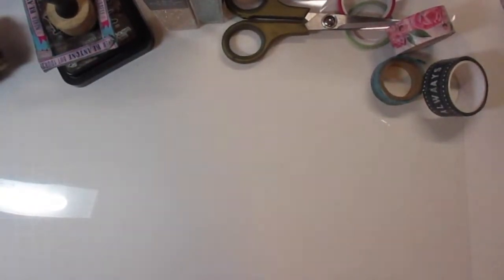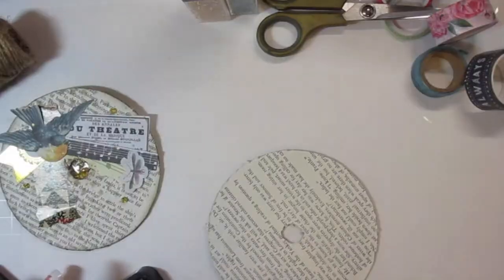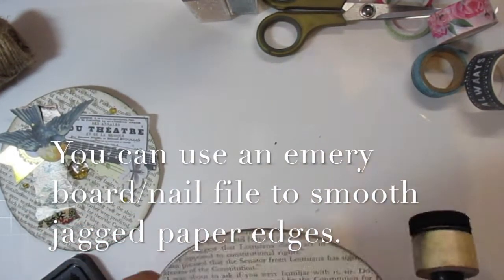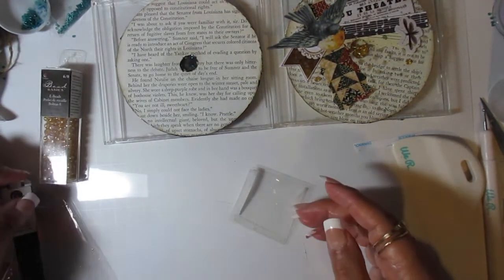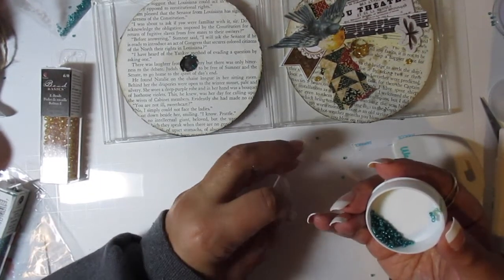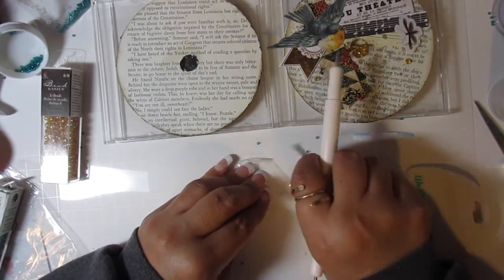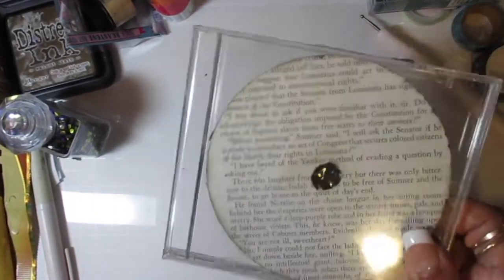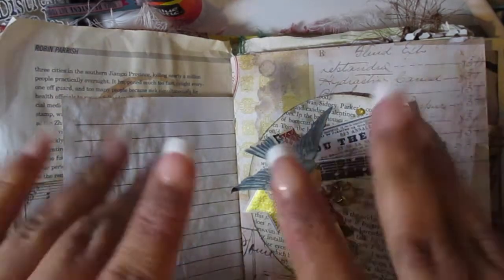How to Make a COLLAGE SHAKER CD/DVD Embellishment Tutorial/FUN JunkJournal Idea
After I rescued the CDs and DVDs from the donate pile, I decided to upcycle them into fun collage embellishments. These embellishments would make great happy mail, flat mail items to send to friends and family.

They would also be great as an embellishment in a collage glue book junk journal too!

Glue booking is whatever you want it be. You can finish a page today or next year. For me, it is a relaxing way to be creative without stressing over an outcome or finished project.  I just plop down my favorite items and see how my page evolves over time.

"As I mentioned in my other glue booking sessions, there is no rhyme or reason to how I glue book.

It's just a relaxing exercise in cutting up and gluing down random scraps.

 Sometimes something wonderful emerges, but most of the times it is a hodge podge of disconnected scraps. One day they may form into something wonderful, but today,  I'm just enjoying the process. Give gluebooking a try! " Micki's Arts and Crafts, March 25, 2019

✂📚😀I don't  (Over) THINK, I just GLUE!!! 😀📚✂

Here are my the items I'm currently using (check my Dollar Tree gluebooking tools video for other items!)

Avery Glue Stick White, Washable, Nontoxic, 1.27 oz. Permanent Glue Stic, 6pk (98073),Clear

Aleene's Always Ready Tacky Glue, 4 oz, Original

Ranger Tim Holtz Distress Ink Pad, Vintage Photo

Mini Ink Blending SET of 2 Tools and 4 Foams

On my channel, you will see papercraft shares, mixed-media attempts, glue booking, coloring, journaling, and hauls. Basically, you will see anything creative I'm working on at the moment.